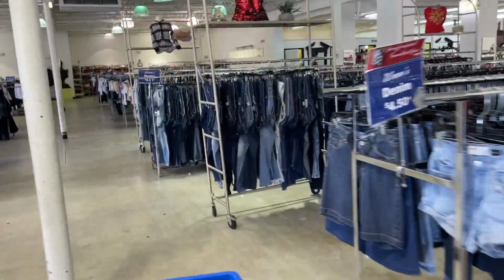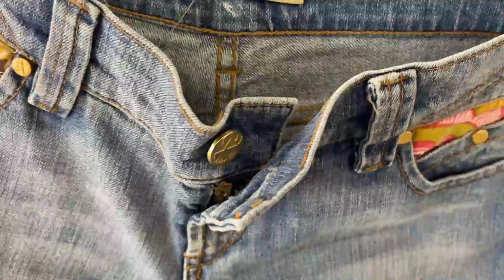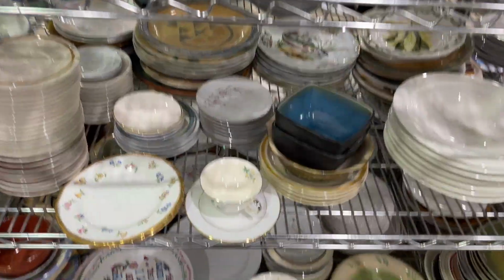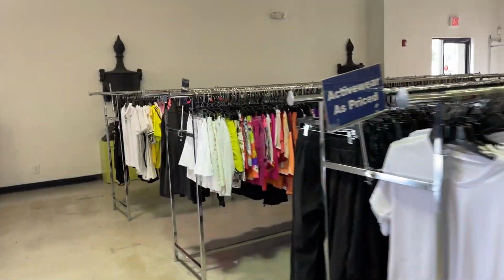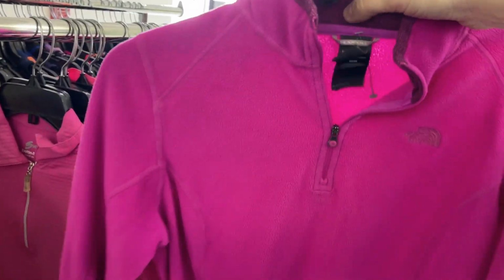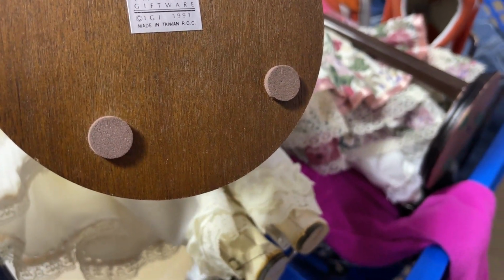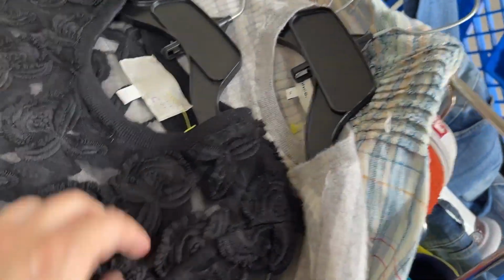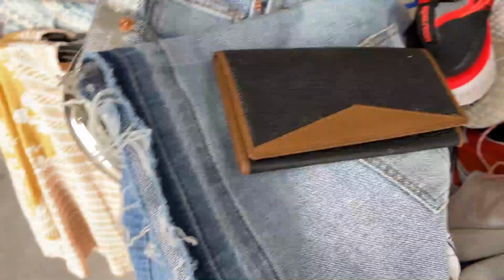I FOUND IT at GOODWILL! | THRIFT WITH ME | Thrifting Florida |HAUL Poshmark and Ebay |Natalia Miami